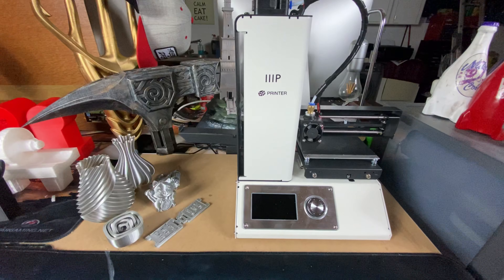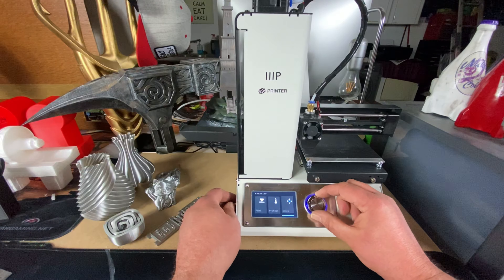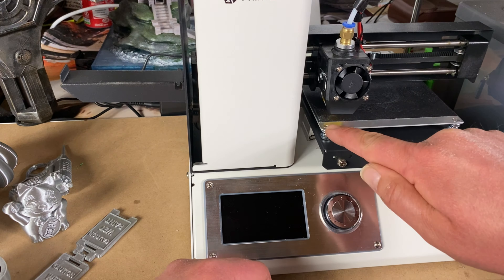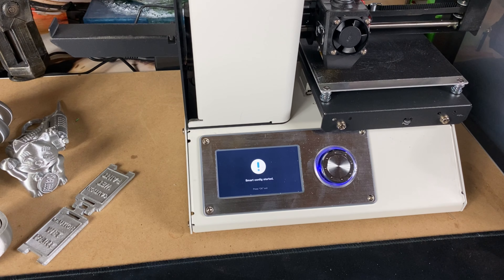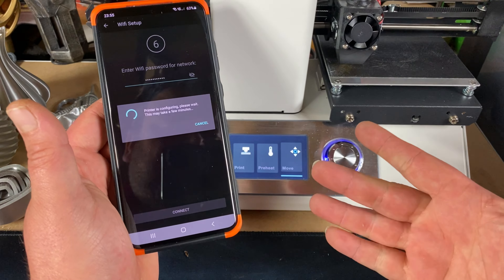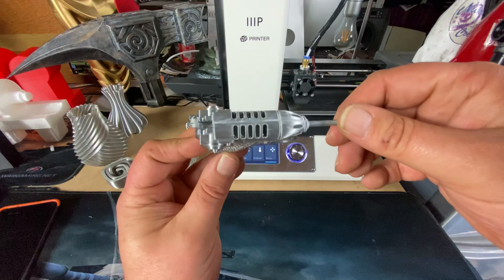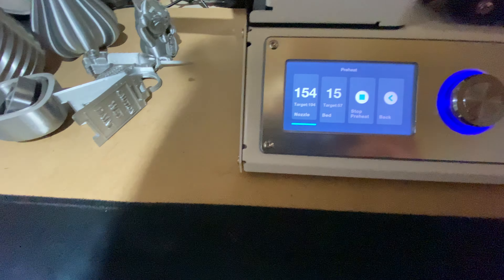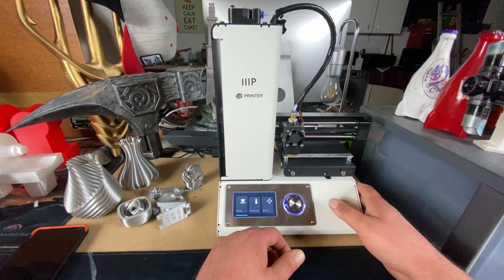Monoprice Select Mini V2 3D Printer First Impressions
hi all, another 3d printer review for you, this time round we are taking a look at the monoprice select mini v2
this is a great little tiny budget 3d printer